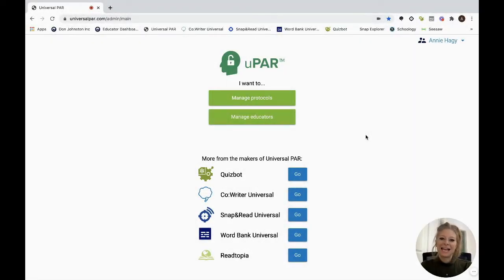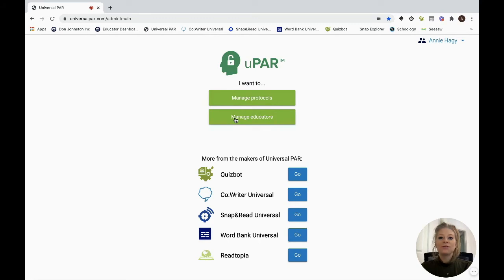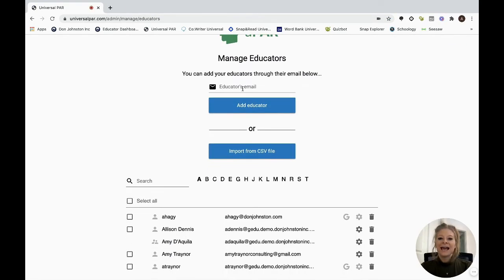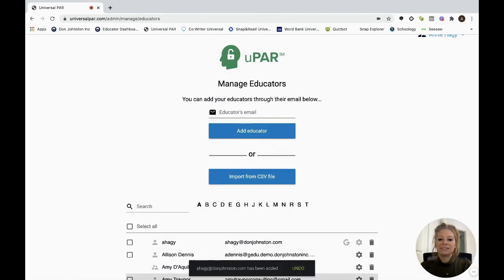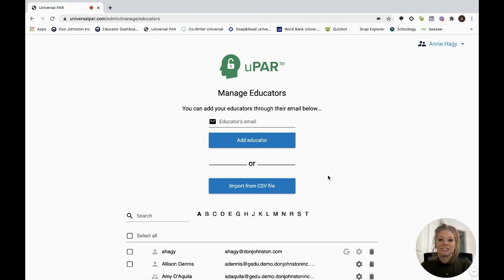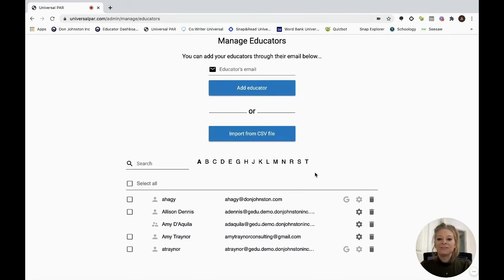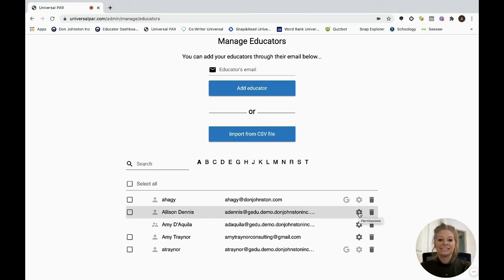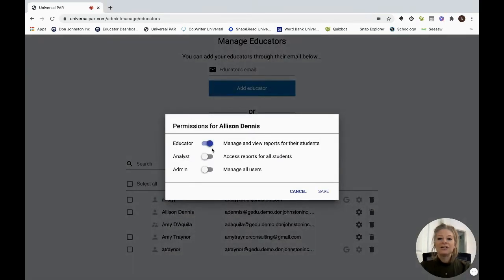uPAR: How to Manage Educators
The uPAR district license allows Admins to manage Educators and Protocols from a central place.  This video explains those roles and shows how to give educators access and manage permission levels in a district's license.

Updated Jan 2021